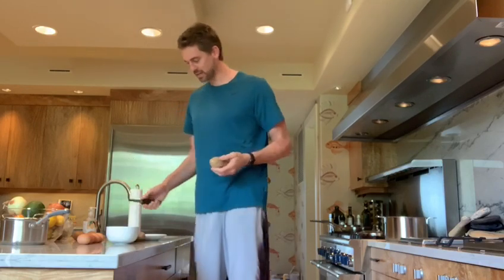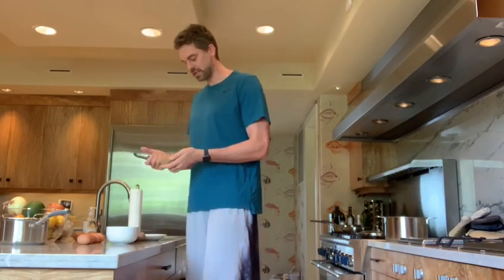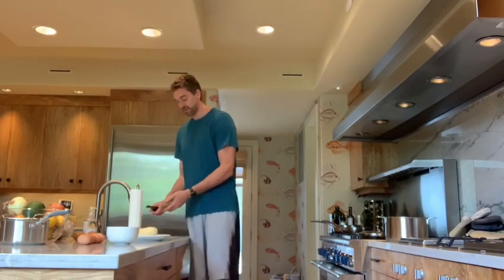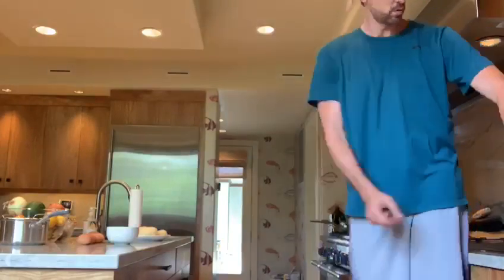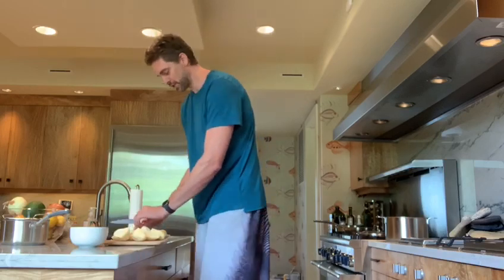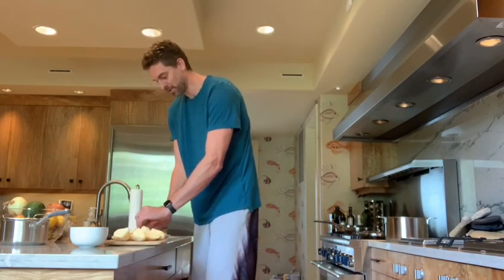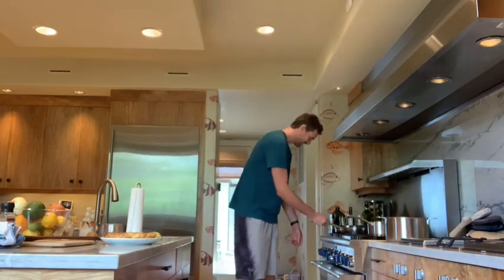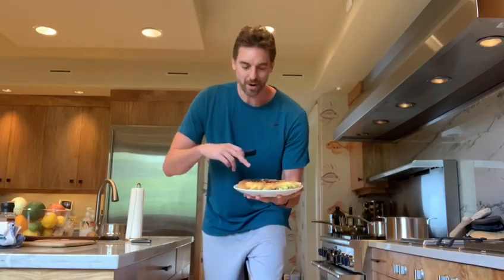Sonrisas Saludables - Reto Pau Gasol: Tortilla de patatas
En la Gasol Foundation hemos iniciado un viaje por la Galaxia Saludable con el objetivo de recuperar los hábitos saludables y devolverlos al planeta Tierra. Para conseguirlo, las familias participantes en esta misión deberán completar una serie de retos semanalmente con los que irán ganando estrellas saludables.
¡Vamos allá, tripulantes!

Si quieres contribuir a la lucha contra la obesidad infantil, puedes entrar